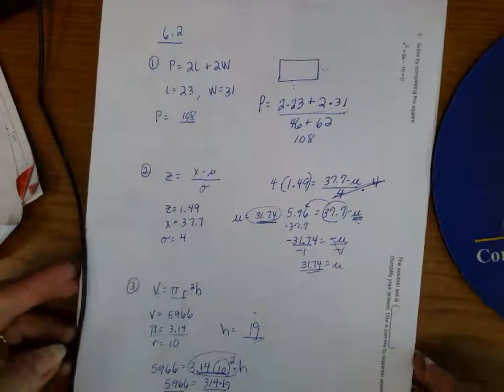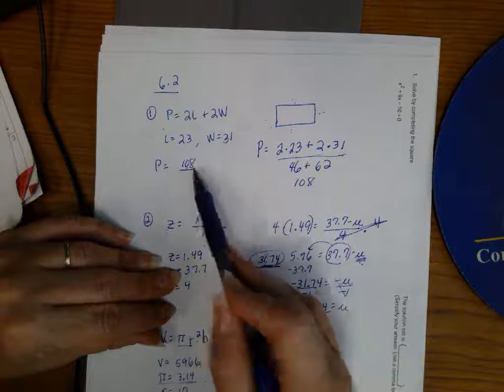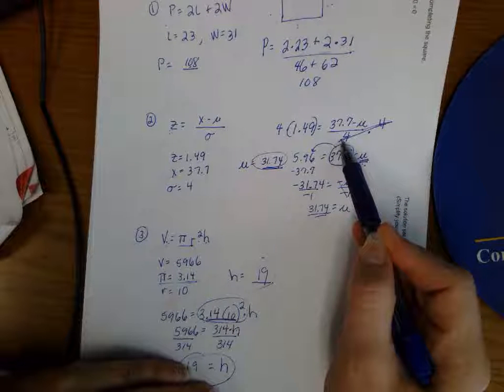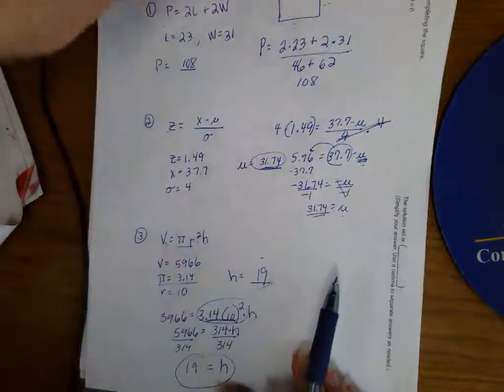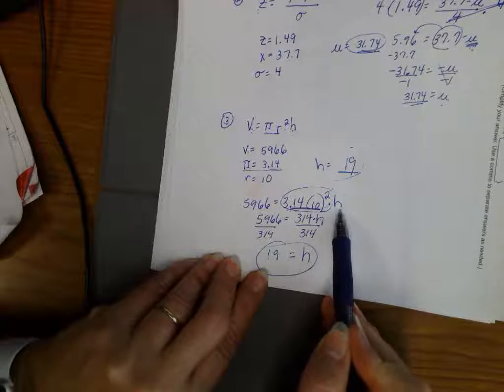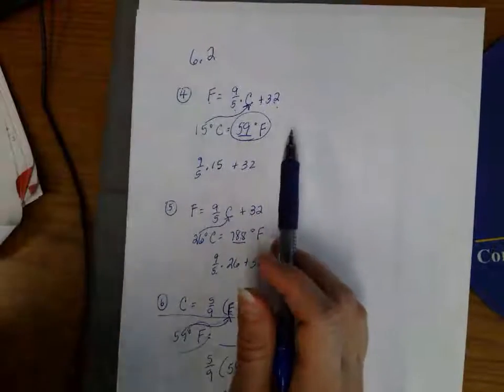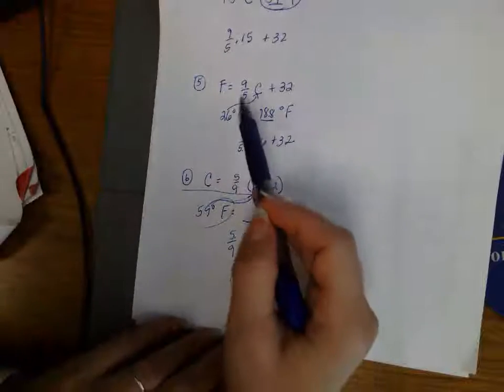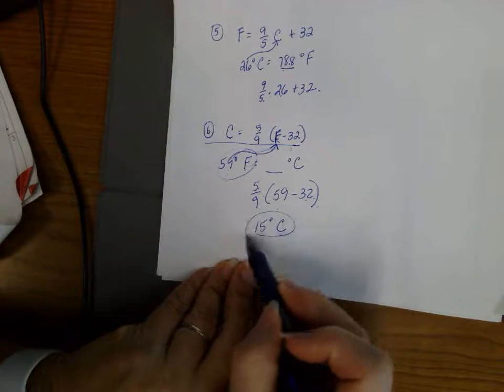MAT 110 6 2